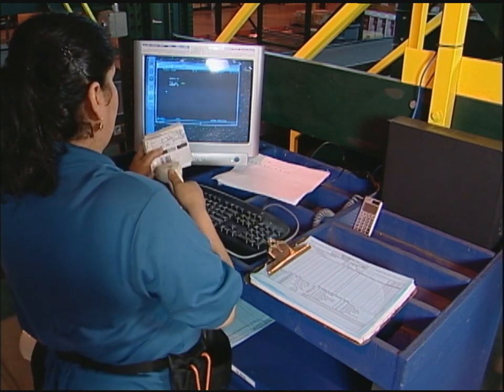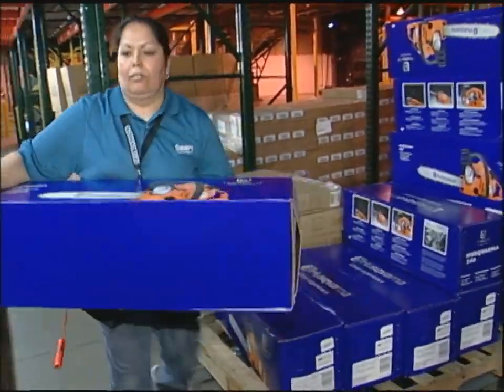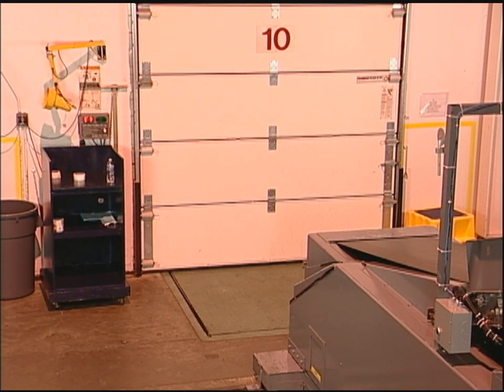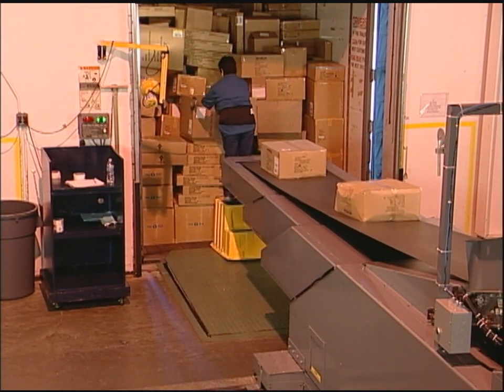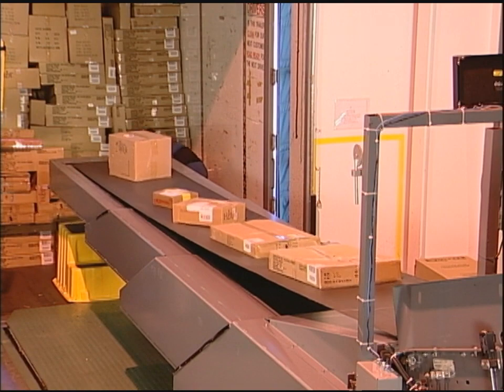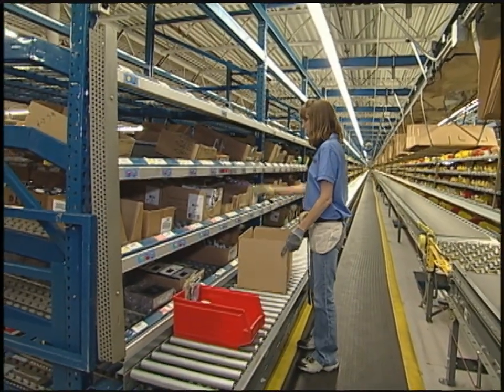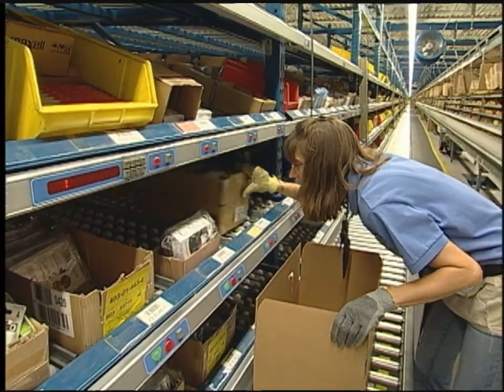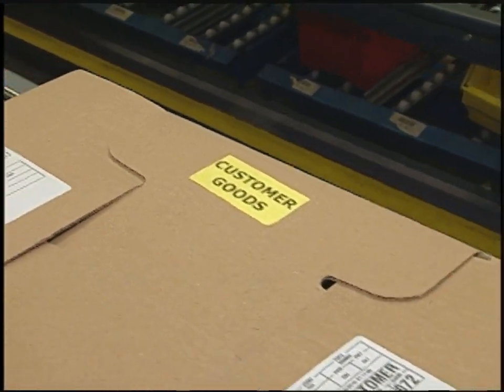Sears RRC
Written and produced by O'Leary Creative, this training film teaches Sears employees how to effectively navigate the supply chain process at their regional Distribution Center.